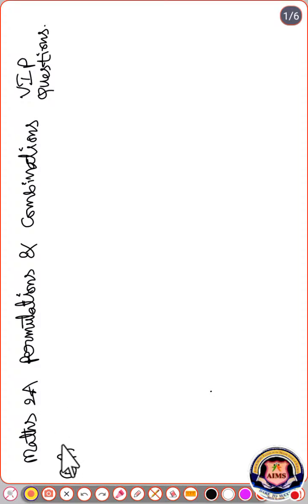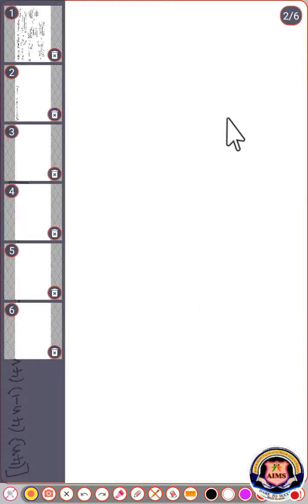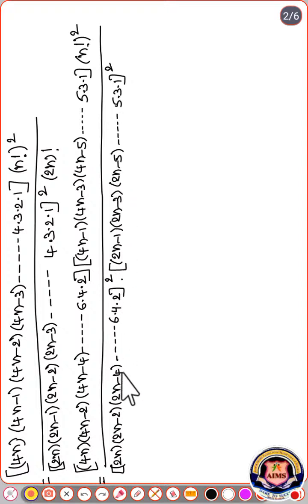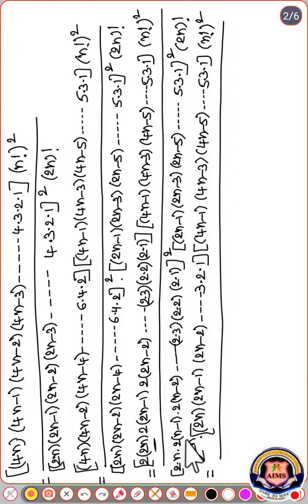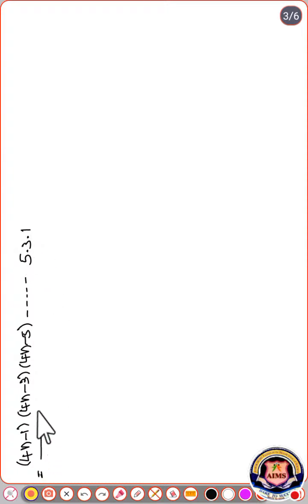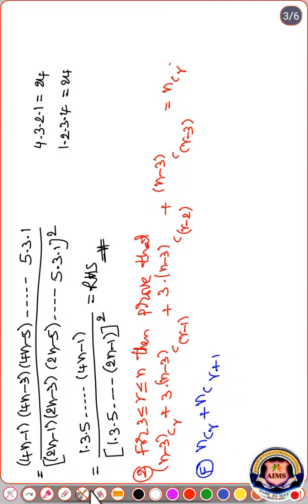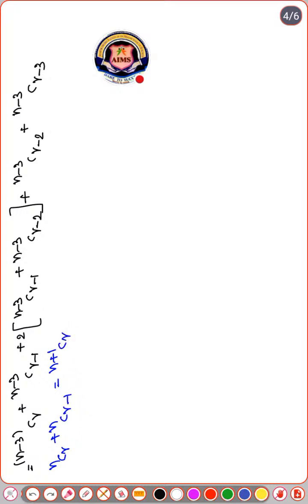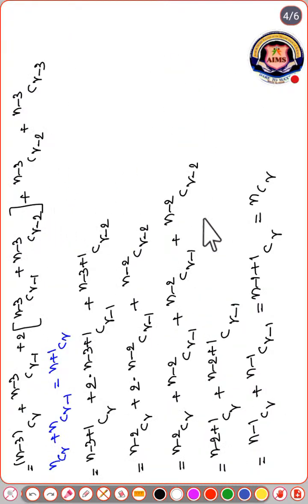Permutations & Combinations Very Important Previous Questions 4 Marks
Prove that 4n C 2n / 2n C n = 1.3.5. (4n - 1) / [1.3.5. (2n - 1)]²

🏧Aparnika Reddy
Institute of
Mathematics &
Sciences [A.I.M.S]